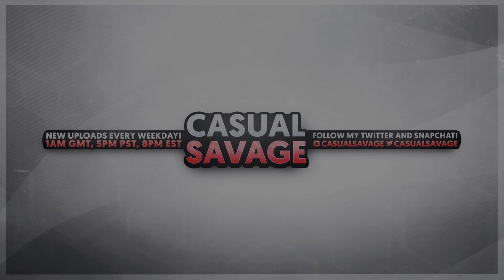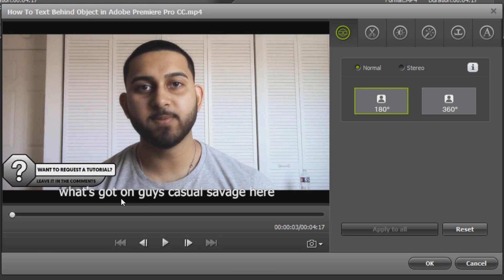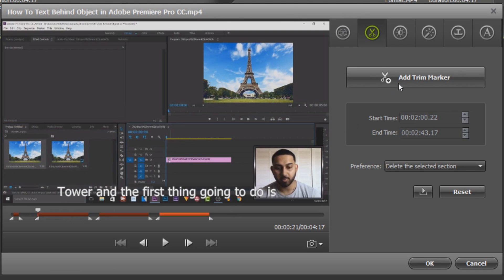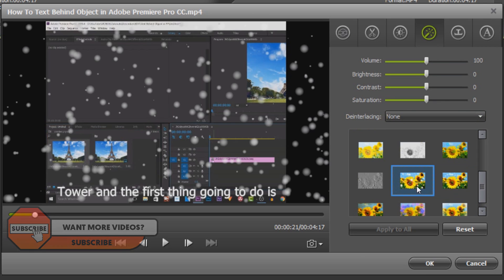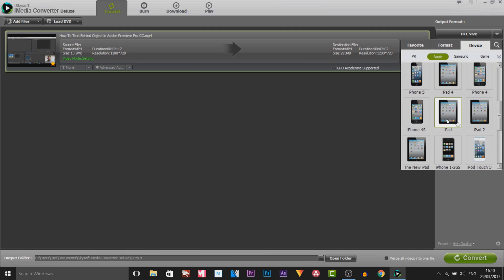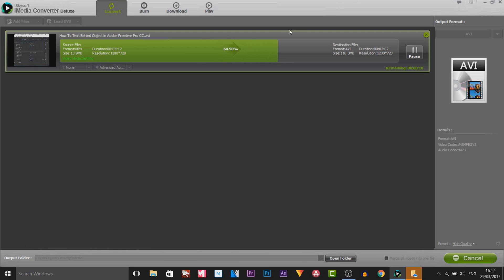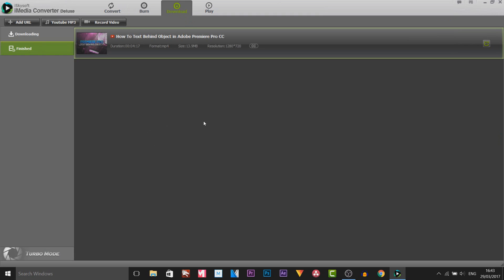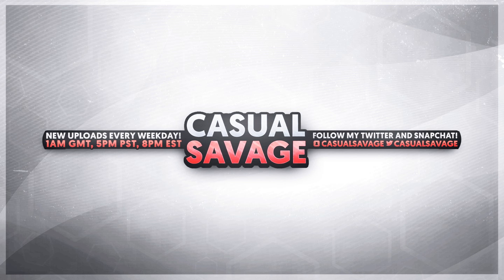How To: Convert Any Video Formats Easily without Losing Quality – iSkysoft iMedia Converter Deluxe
iMedia Converter Deluxe is an all-in-one video and DVD solution: convert videos and audio files, burn & backup DVD, download online videos & edit videos!